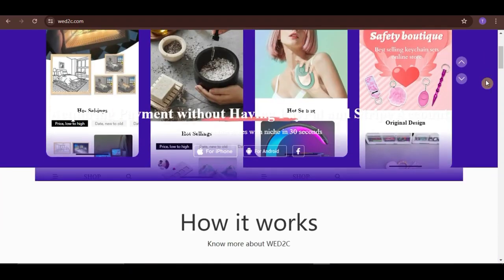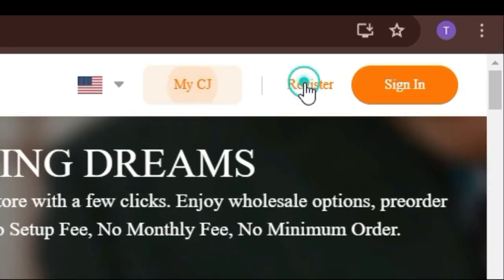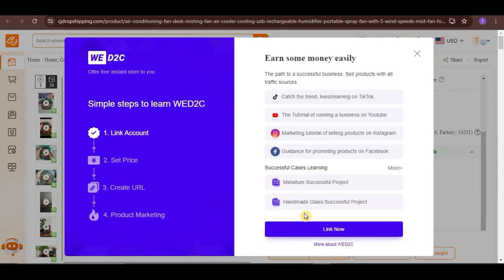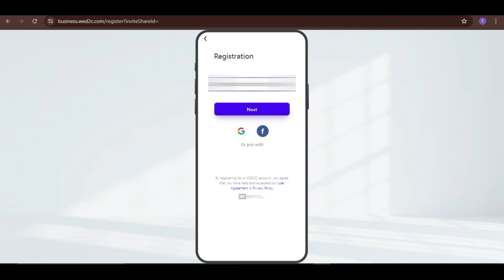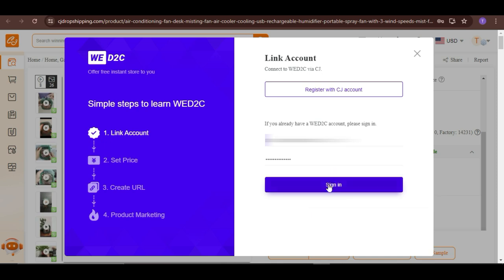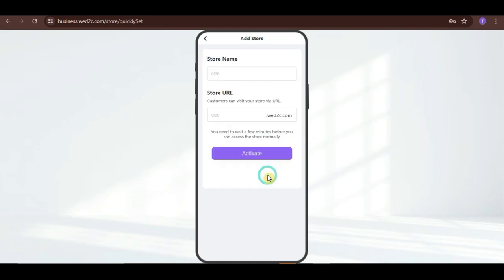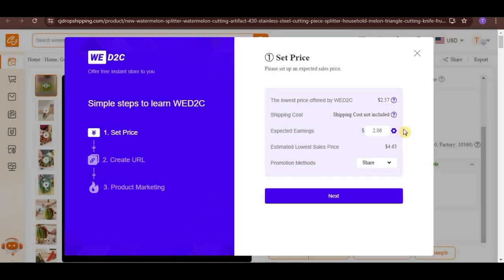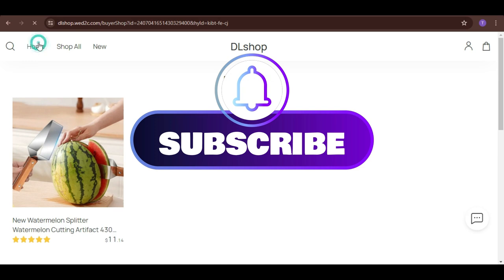How to List Products From CJ Dropshipping to Wed2C (Full Guide).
If you're looking to list products from CJ Dropshipping to Wed2C, then this full guide is for you. Learn how to seamlessly transfer products and optimize your dropshipping business!